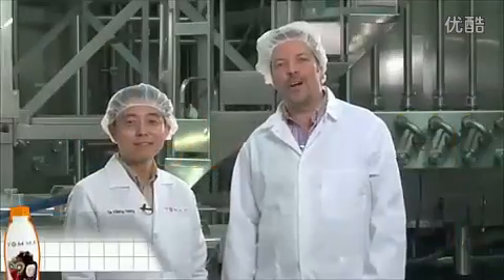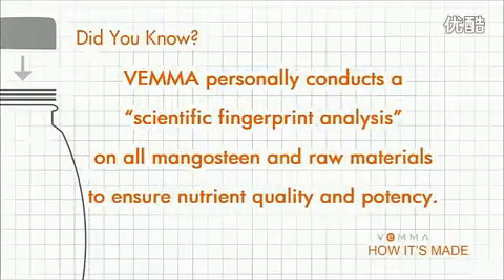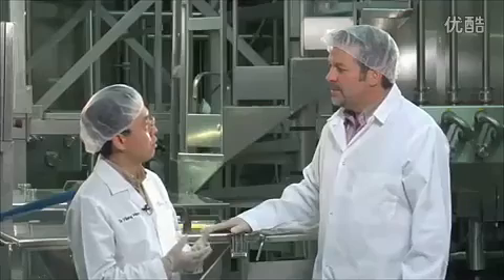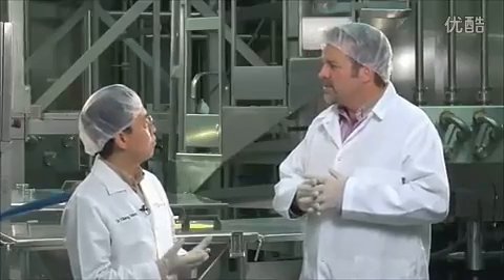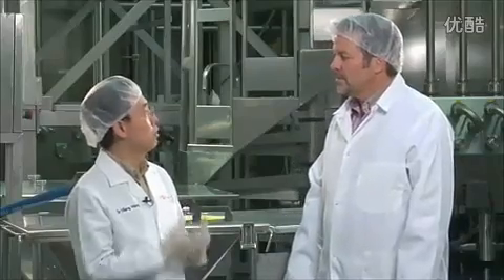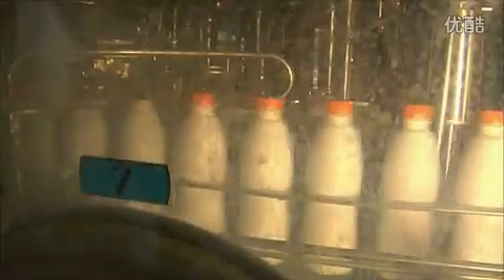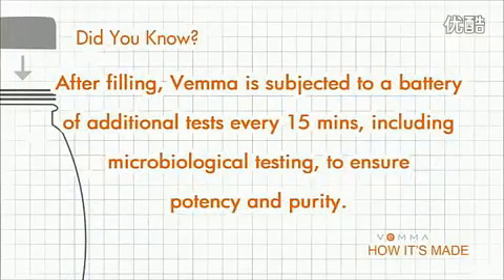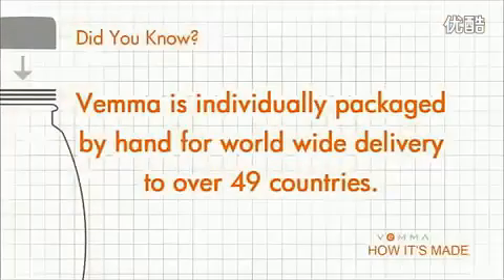Vemma production process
Advanced production equipment, quality assurance。